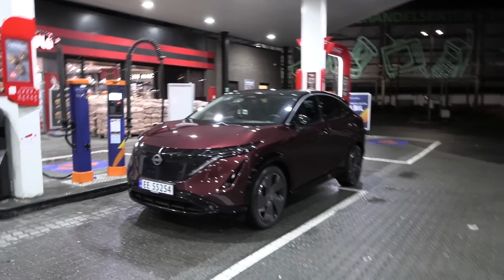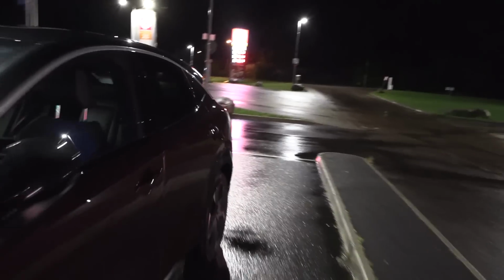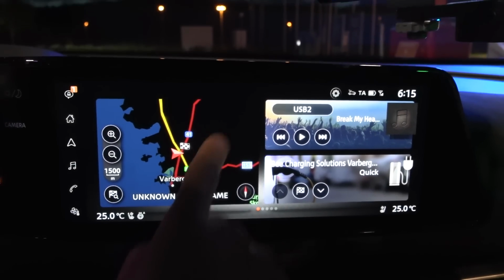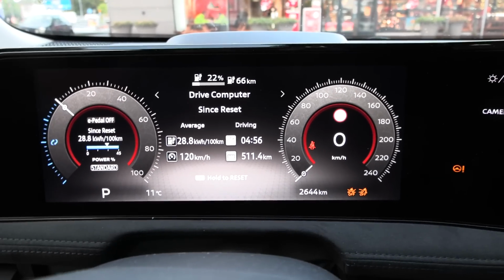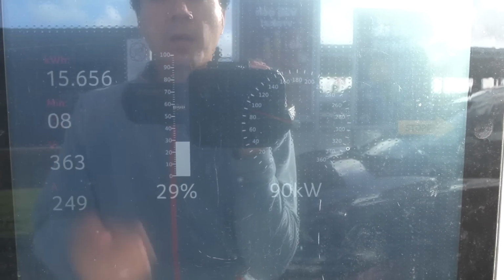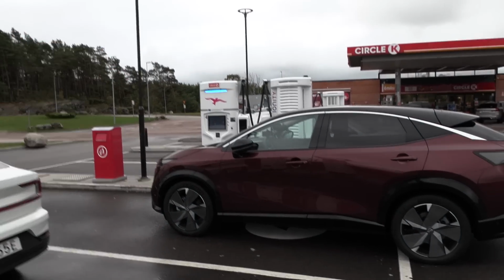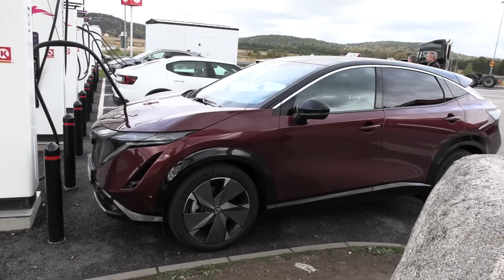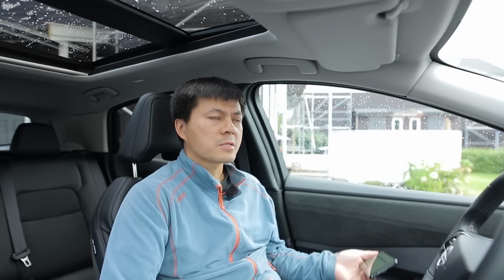Nissan Ariya 87 kWh FWD 1000 km challenge